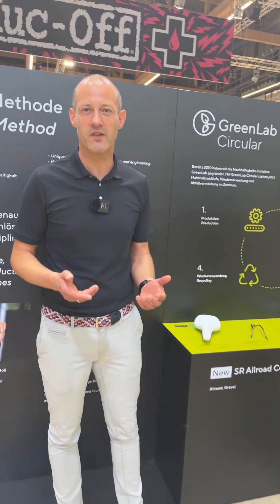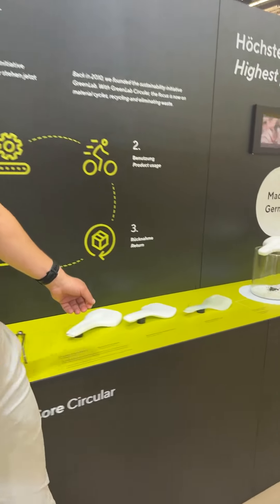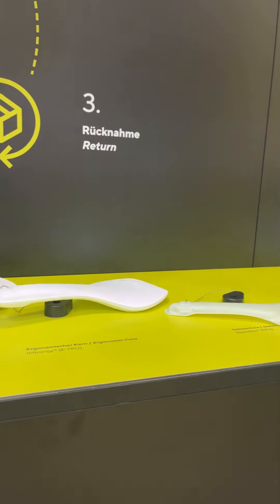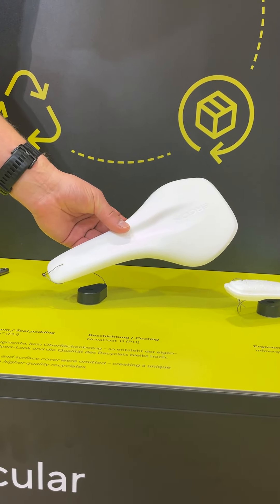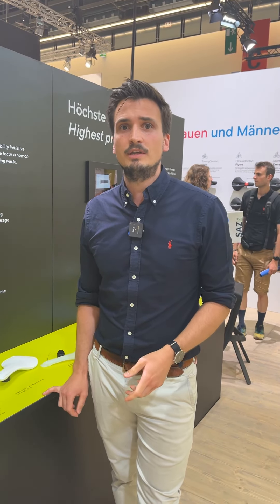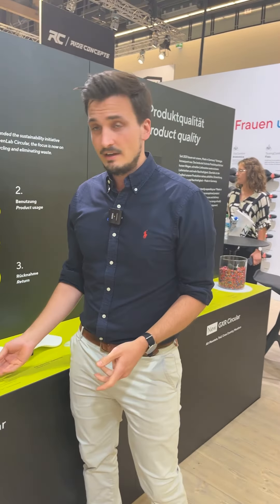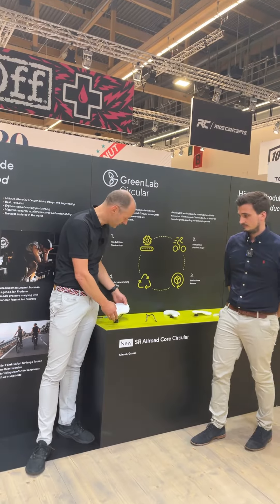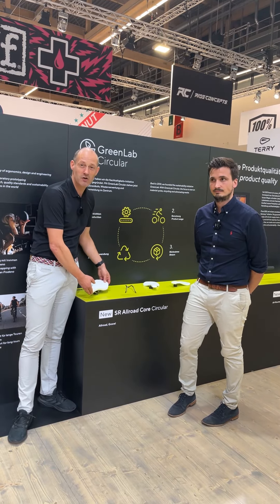Fully recyclable bicycle saddle: SR Allroad Core Circular from Ergon co-created with BASF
BASF and Ergon are lifting the bicycle’s recycling game on a higher level: SR Allroad Core Circular is the name of Ergon’s designed for recycling bicycle saddle. BASF made it happen by developing a polyurethane foam which has thermoplastic processability and therefore can be recycled with thermoplastic polyurethane. And all of this within half a year!